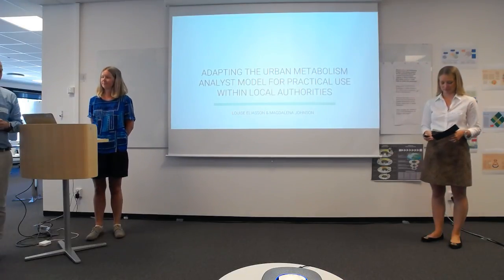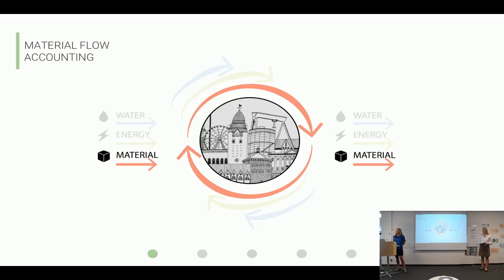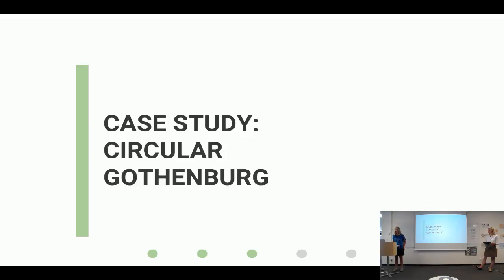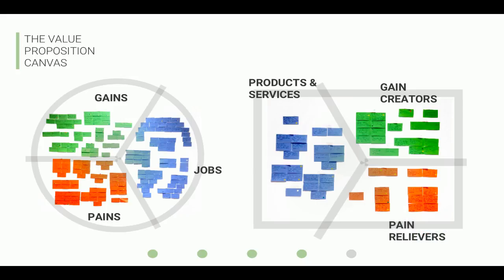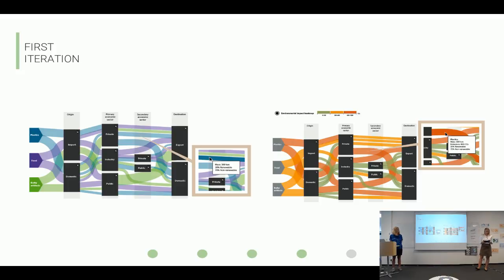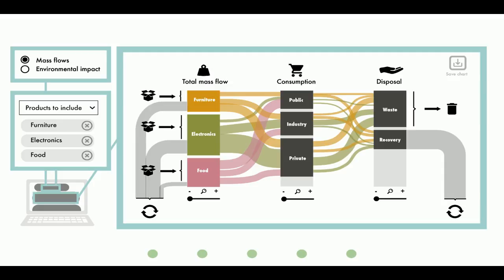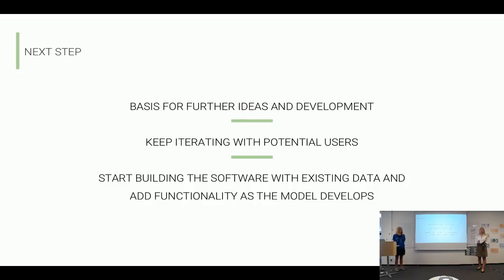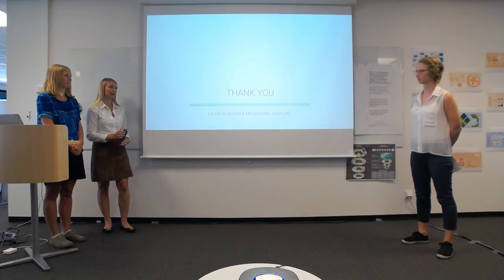Master thesis presentation 2018 - Eliasson & Johnson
Adapting the Urban Metabolism Analyst Model for Practical Use within Local Authorities

Louise Eliasson & Magdalena Johnson